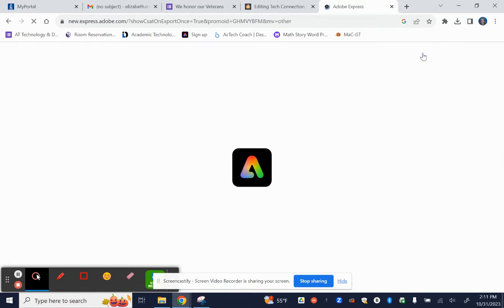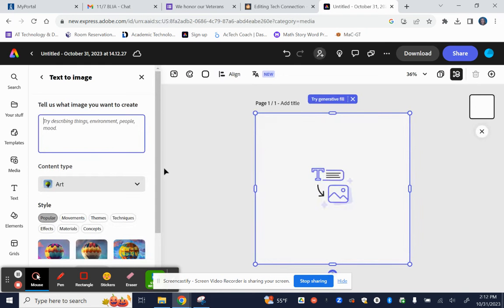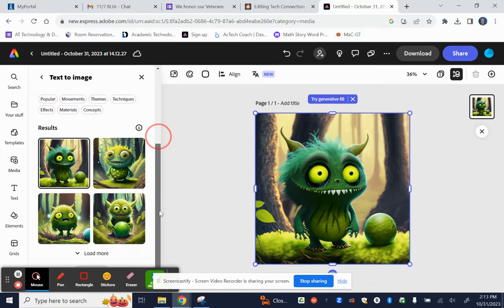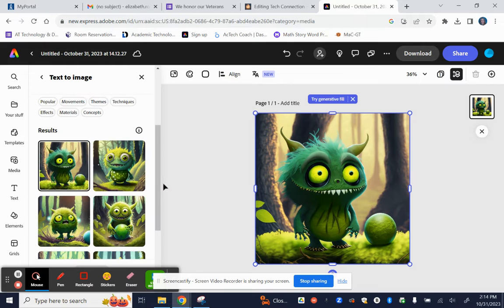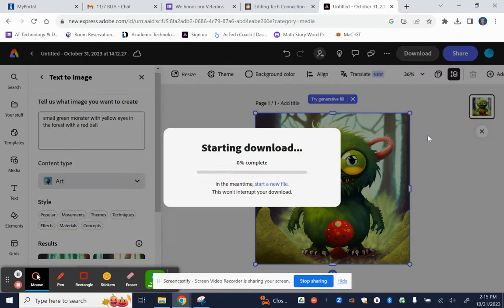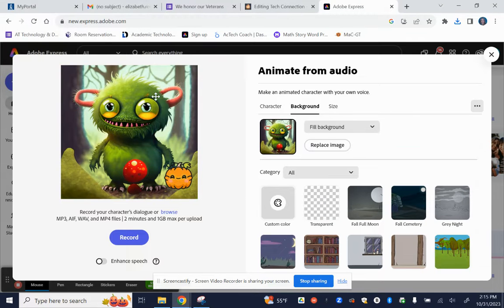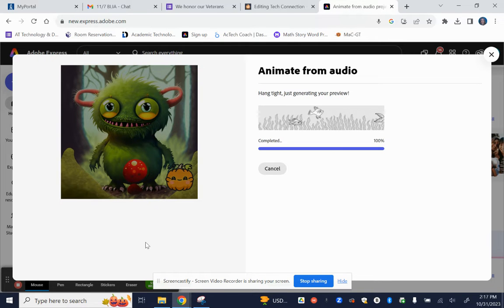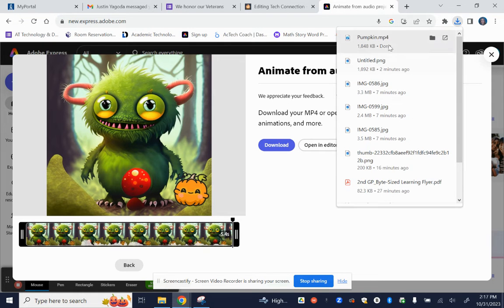Adobe Text-To-Image & Animate Your Voice